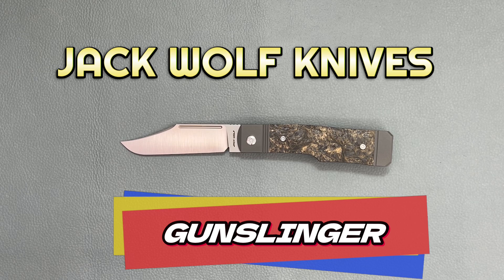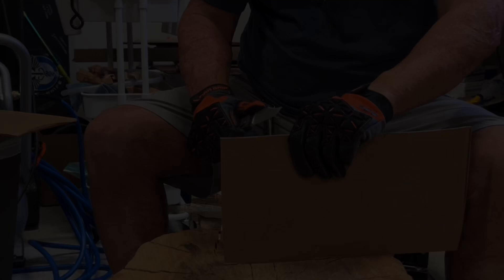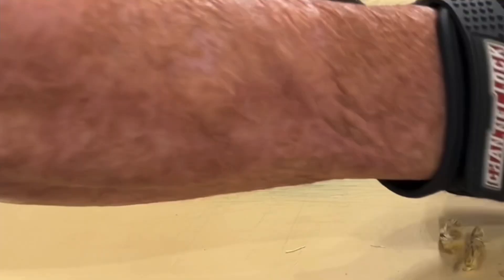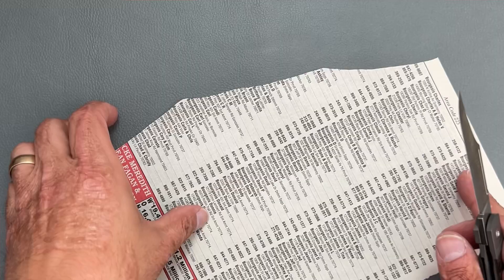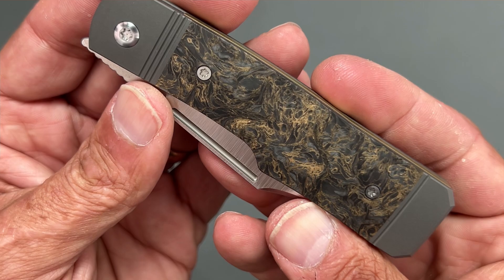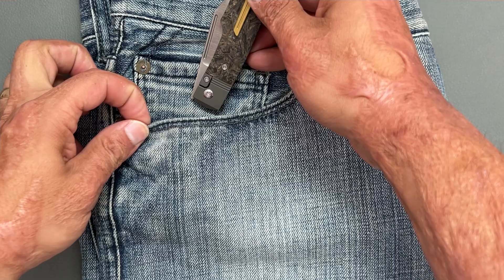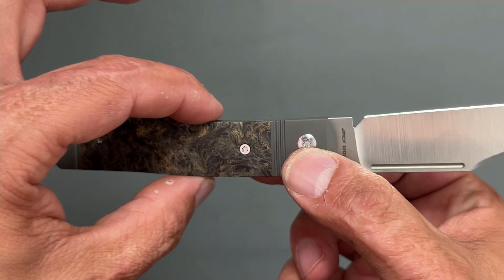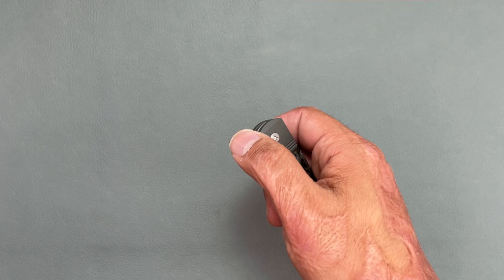Witness the Slicing Power of the Jack Wolf Knives Gunslinger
Witness the Slicing Power of the Jack Wolf Knives Gunslinger. We have something different coming from Jack Wolf and I must say I love it. We are use to seeing super high quality slip joints but now they crossed over into locking folders. We still get the custom like details that we are use to but now we have a modern version. I take a deep dive into this one and we discuss the good the bad as some real world testing to see how it performs. What are your thoughts on Jack Wolf releasing a locking folder?

🔥🔥DROPPING AT DEALERS ON 6/16/23 @11am PT or 2pm ET🔥🔥